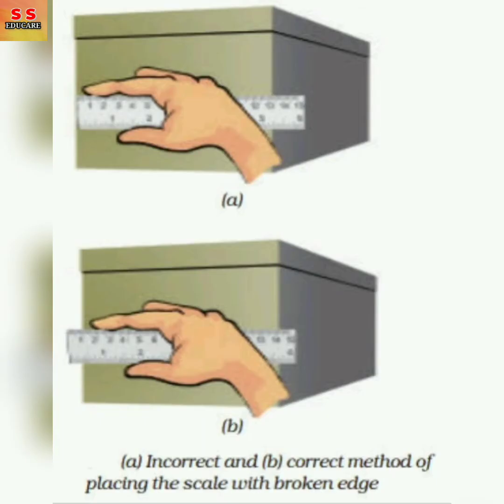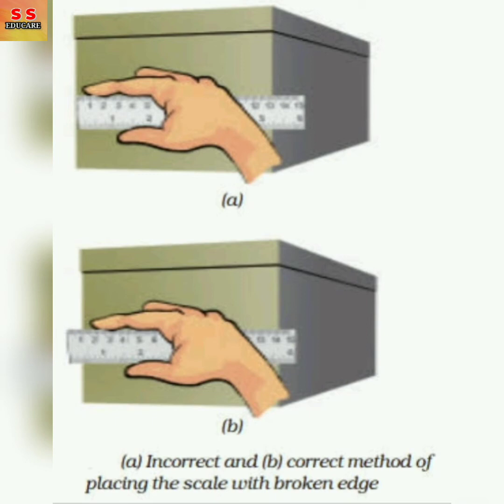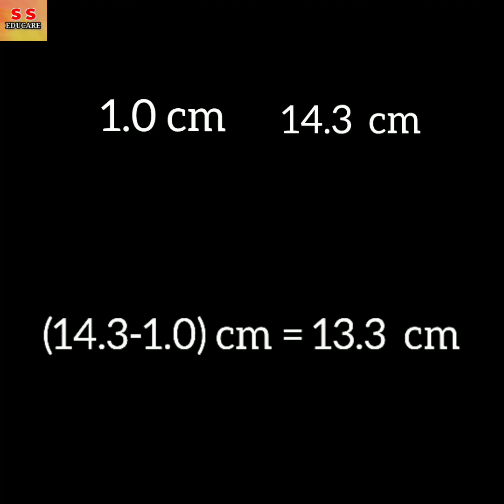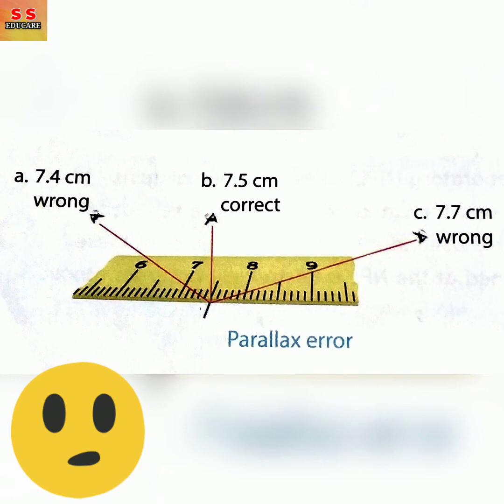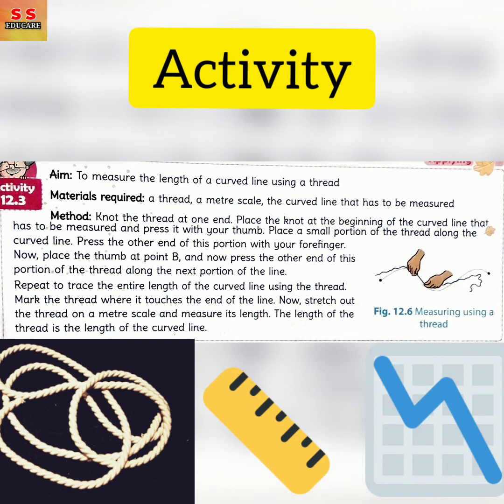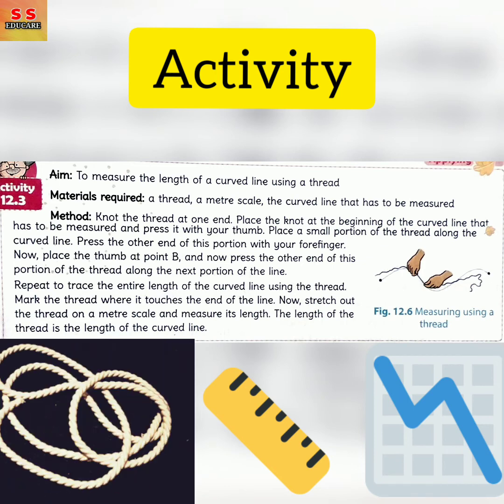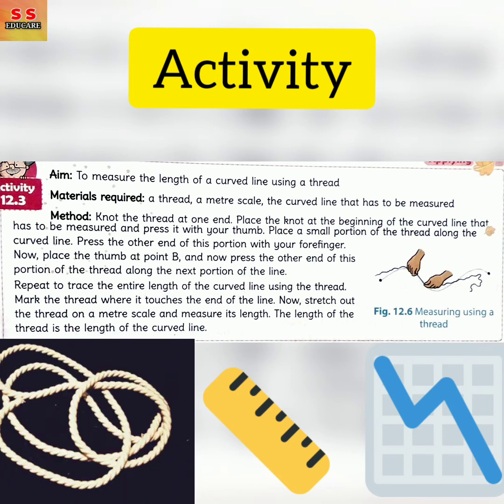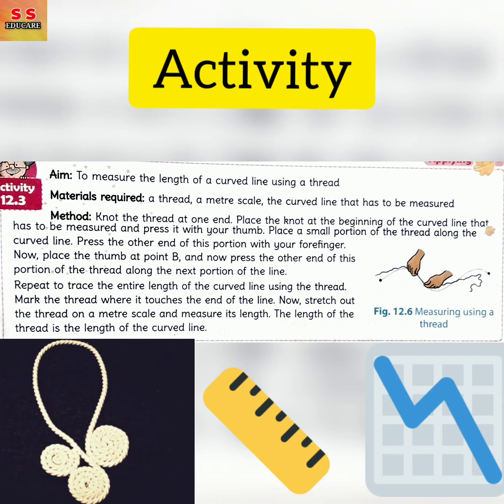Measurement and Motion (Part-3)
Measurement and Motion (Part-1)

Measurement and Motion (Part-2)